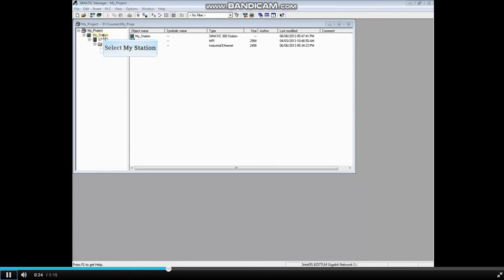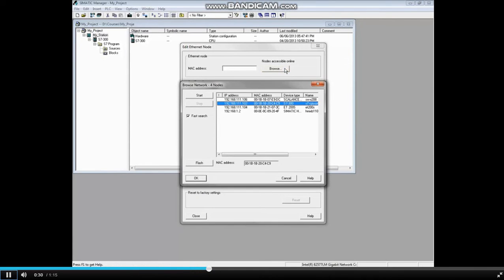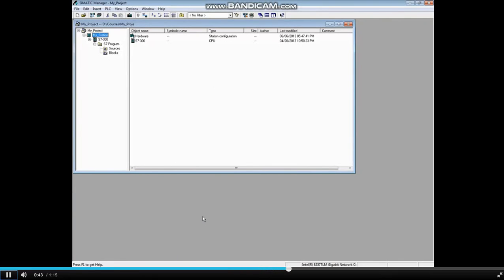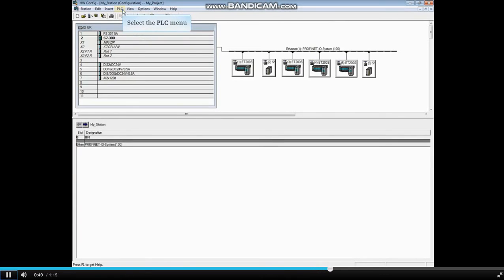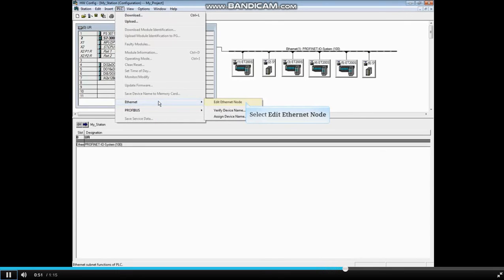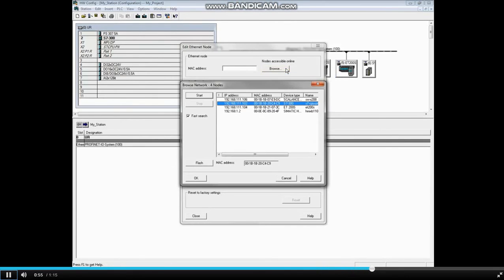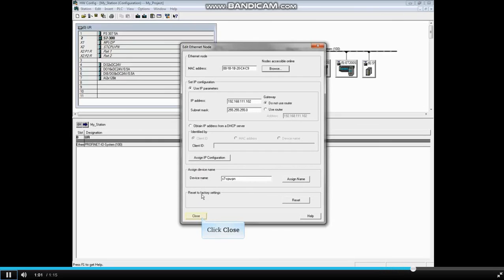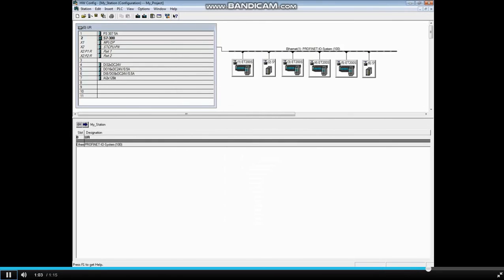How To Locate a MAC Address For S7 PLC In Simatic Manager # ProfiNet # 1 Of 6